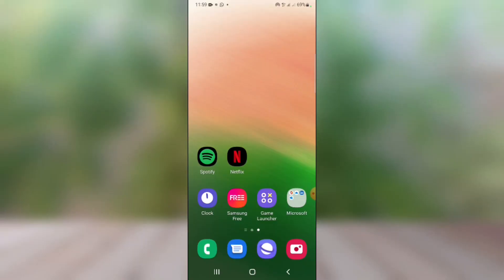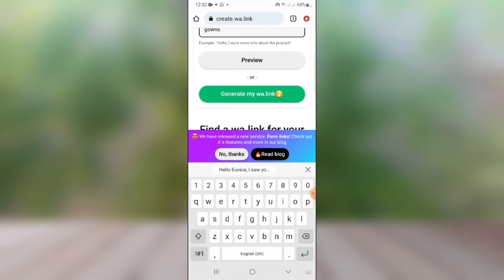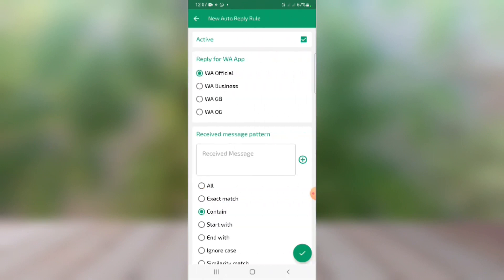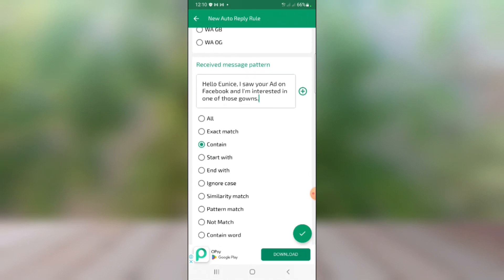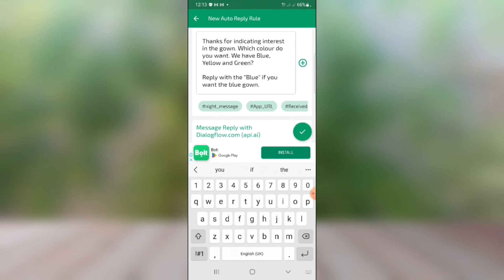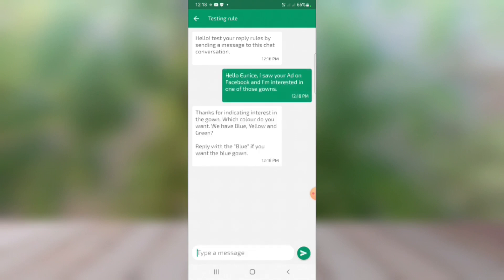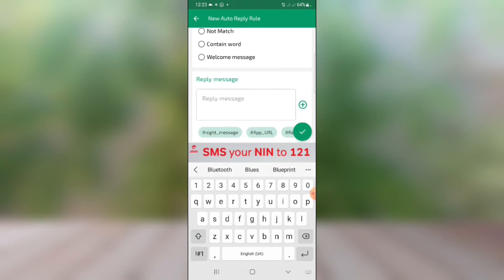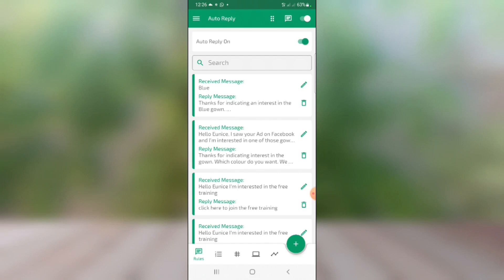[WhatsApp Automation Hack 2024] How To Automate Your WhatsApp To Make Sales While You Sleep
Responding to customers on WhatsApp can be very stressful, especially if you have a lot of messages to respond to. And that's where WhatsApp Automation comes to your rescue.

Automating WhatsApp messages will relieve you of a lot of stress and save you time to respond to more vital marketing tasks in your business.

In this video, I'm going to show you how to automate WhatsApp messages, Using a Free Whatsapp Automation App.

In this video, I will reveal to you a free WhatsApp automation tool which you can use to automate WhatsApp business messages, set up WhatsApp auto reply, and do WhatsApp automation for lead generation.

This is probably the best WhatsApp marketing strategy 2023, because it will help you to make sales while you sleep and save you lots of time. See this as the best WhatsApp automation course where you can learn how to automate whatsapp business messages for Free.

How To Make One Million Naira Monthly Selling On WhatsApp | How to sell on Whatsapp | Make more sales on WhatsApp (WhatsApp Marketing Secrets, Tips and Tricks) -